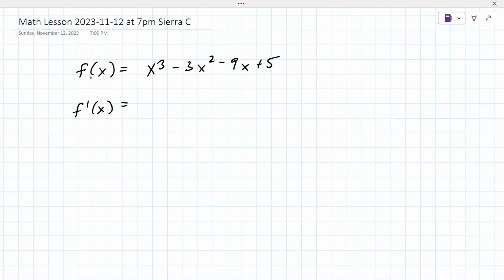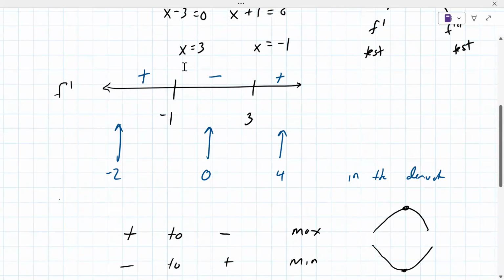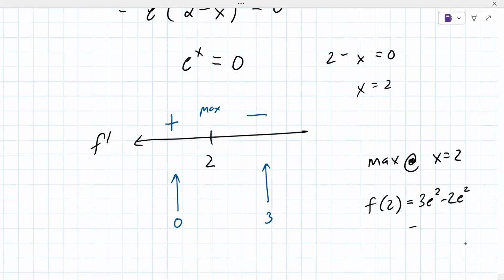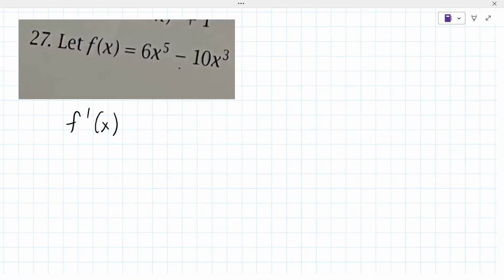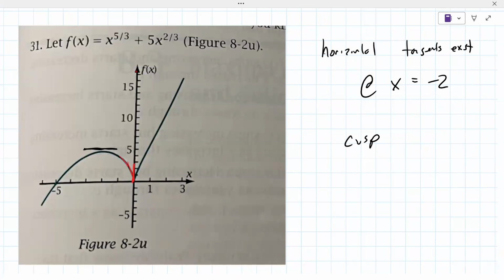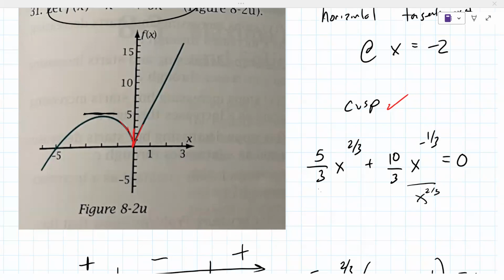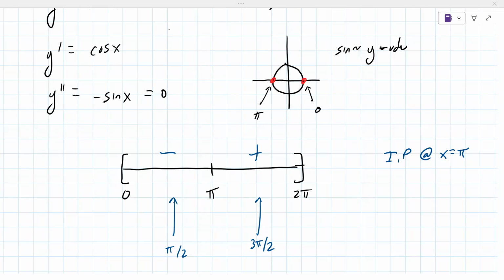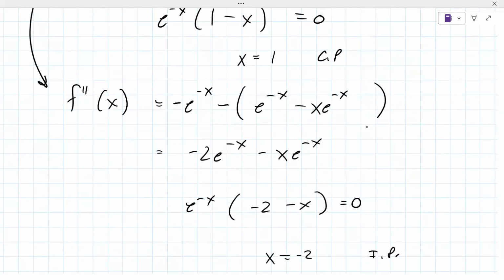High School AP Calculus AB Lesson [2023-11-12 at 7pm MST Sierra C]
This lesson covered topics in AP Calculus AB including critical and inflection points.